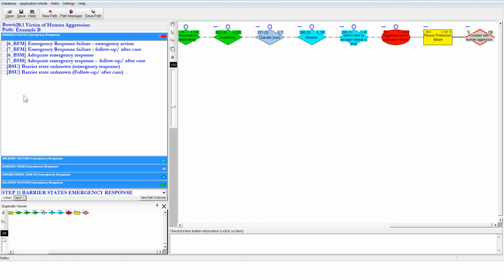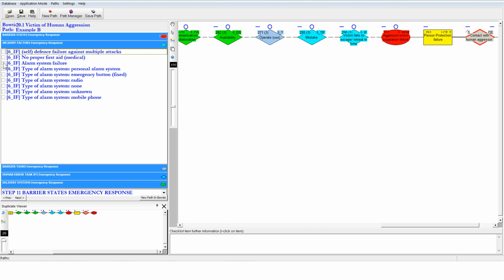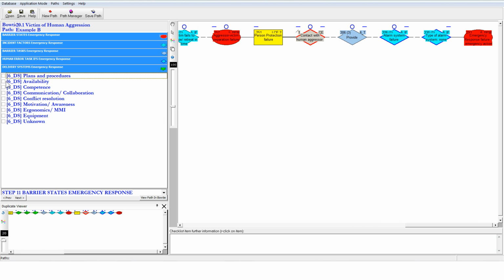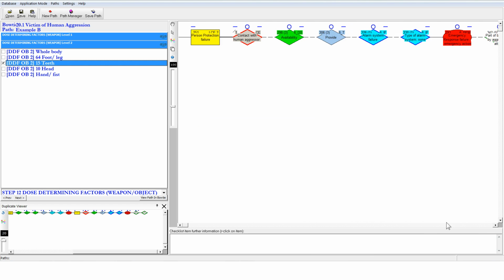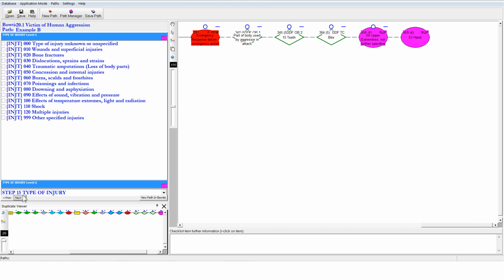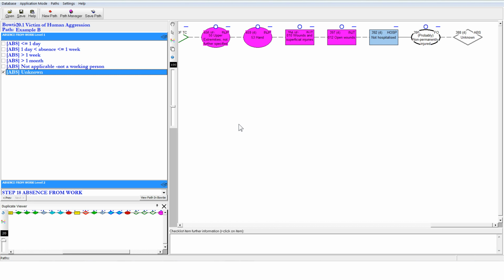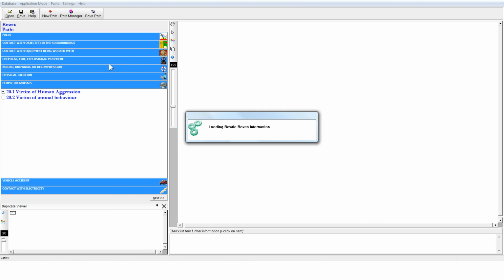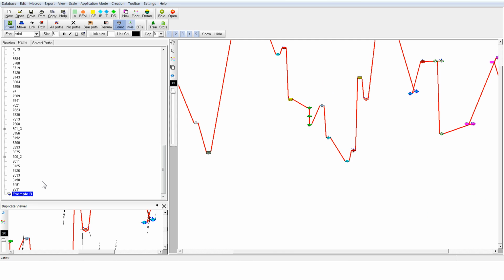Part 2 of Inputting Accident Data Using Storybuilder Lite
Storybuilder video tutorial Inputting Accident Data Using Storybuilder Lite Part 2. Best viewed with quality setting 1080HD and then in full screen mode.
Storybuilder Lite is a program for entering and analysing data about accidents. In this first tutorial the structure of the left hand side of the Storybuilder bowtie is explained.
Storybuilder™ is made available through the Dutch National Institute for Public Health and the Environment (RIVM).